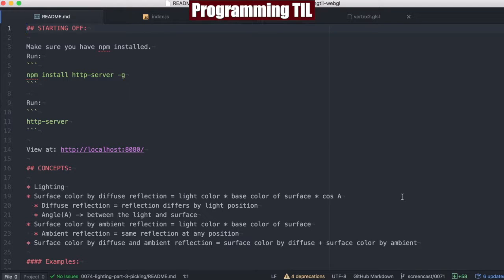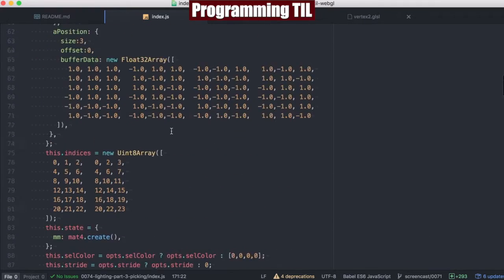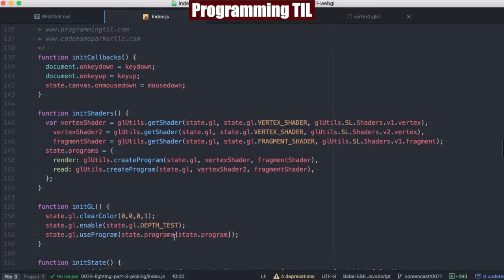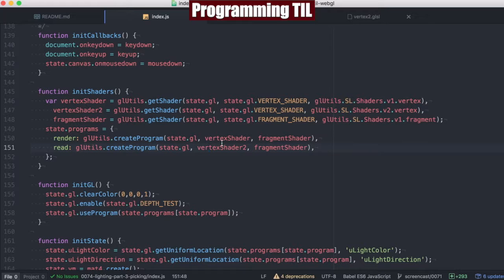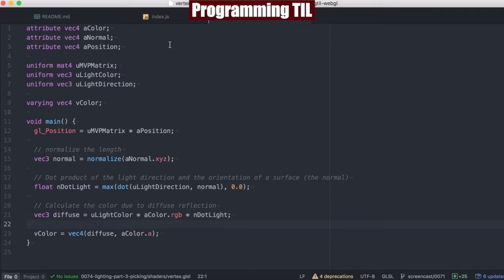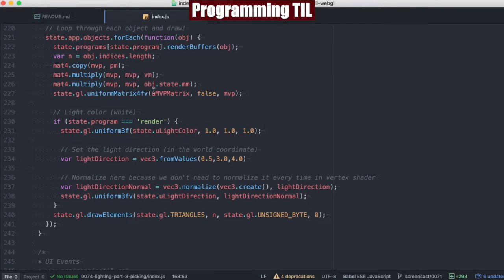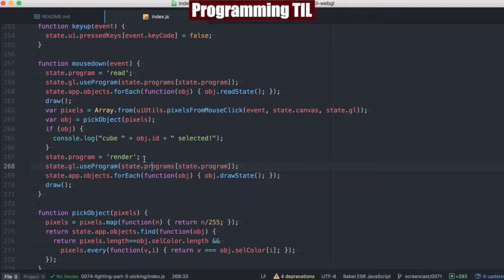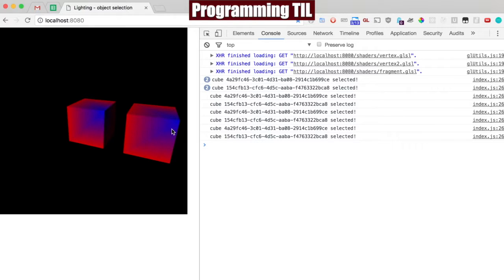Picking objects with Lighting in WebGL - ProgrammingTIL #131 WebGL tutorial video screencast 0074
In this episode, I discuss how to fix picking an object when there's lighting present in WebGL.

Concepts:

* Lighting
* Surface color by diffuse reflection = light color * base color of surface * cos A
  * Diffuse reflection = reflection differs by light position
  * Angle(A) = between the light and surface
* Surface color by ambient reflection = light color * base color of surface
  * Ambient reflection = same reflection at any position
* Surface color by diffuse and ambient reflection = surface color by diffuse + surface color by ambient